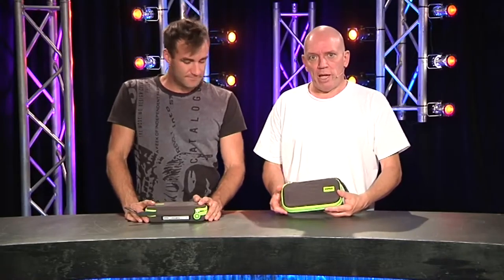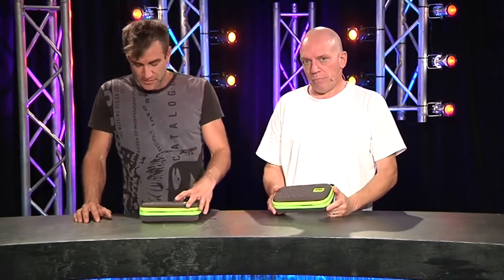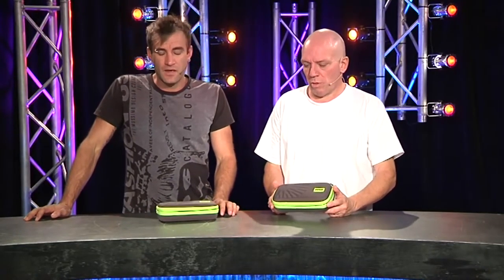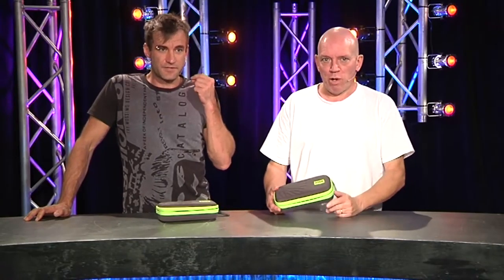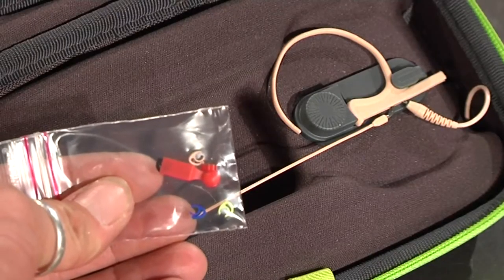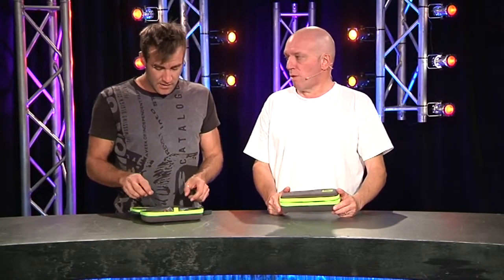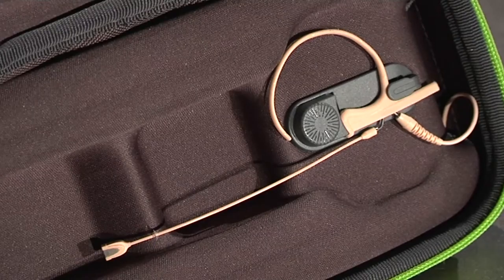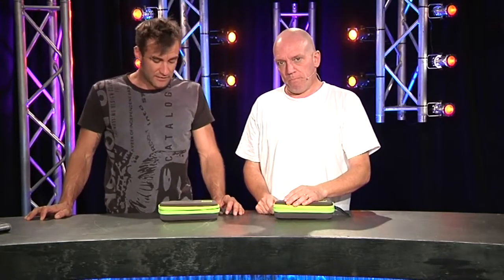GB68 Ep2 DPA d:fine